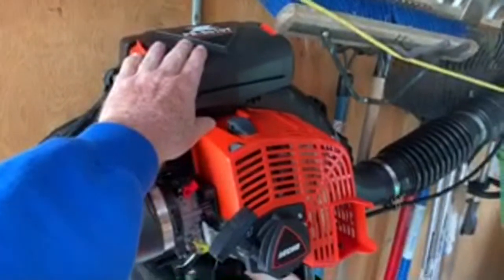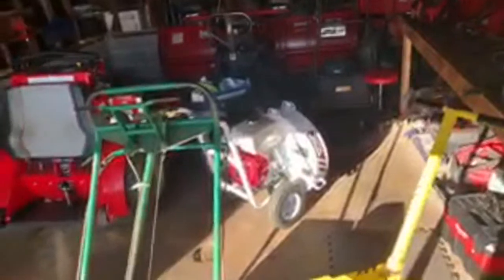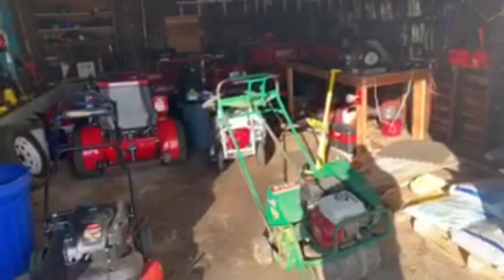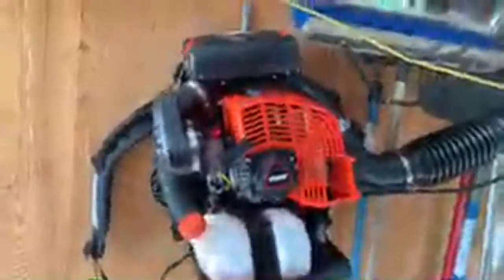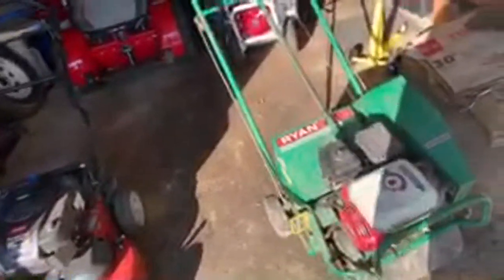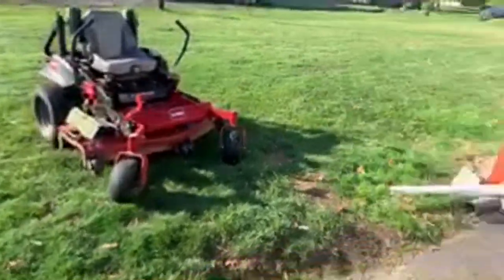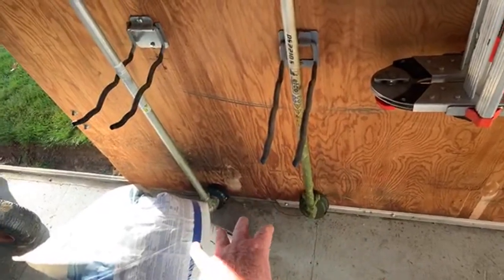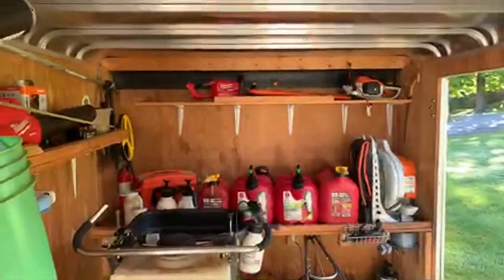Just a tease